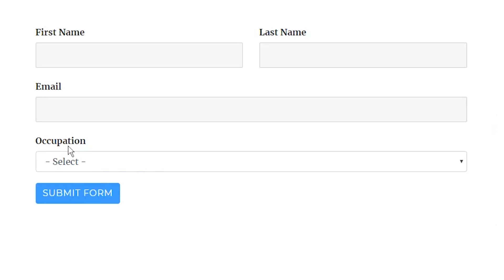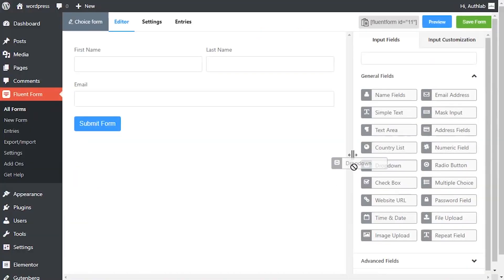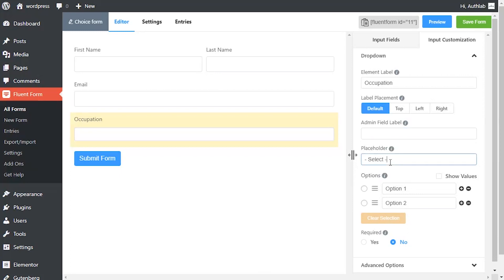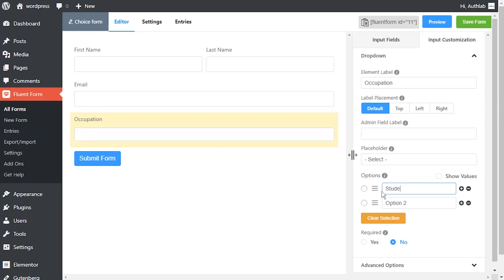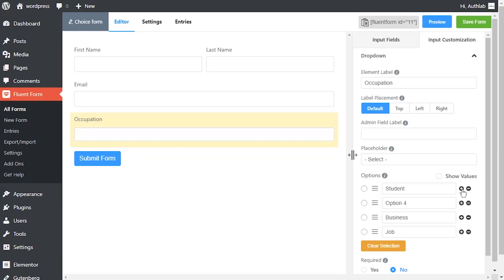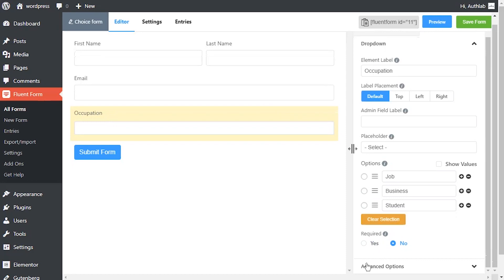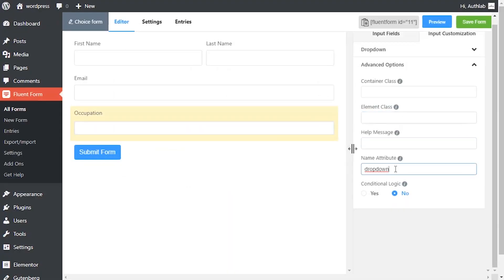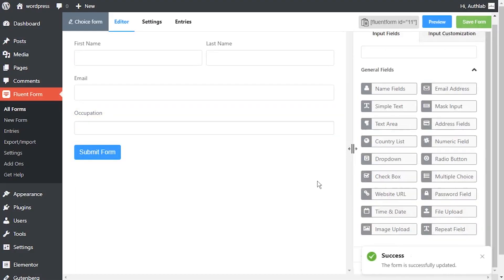Dropdown Field in WP Fluent Form WordPress Plugin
To enable users to choose from multiple options pre-defined by admins, a dropdown list can be added in an online form using Wp Fluent Form. Here is how you can add and customize a dropdown input field